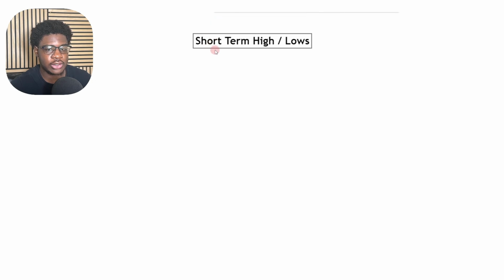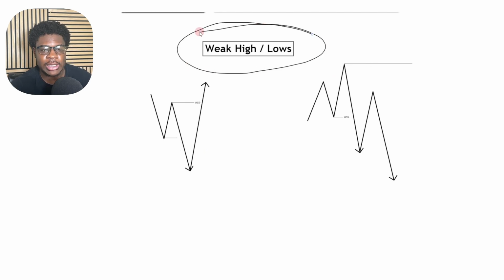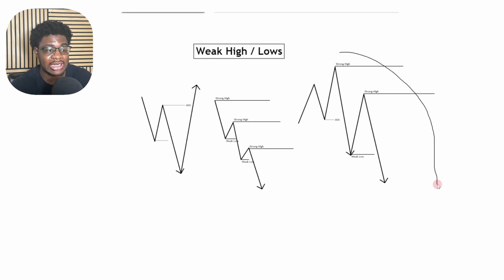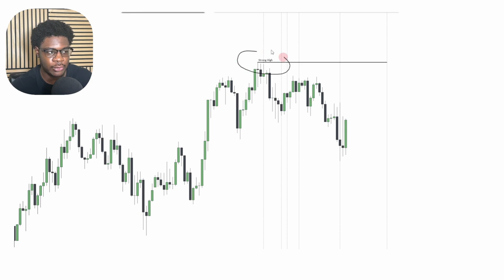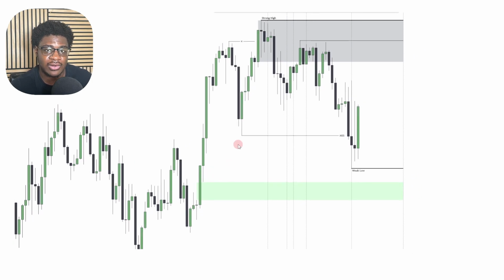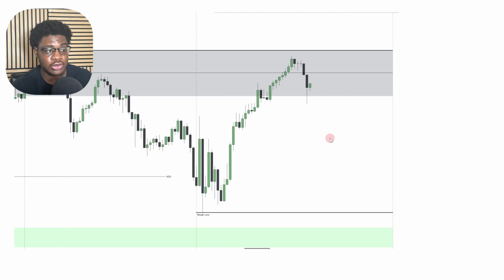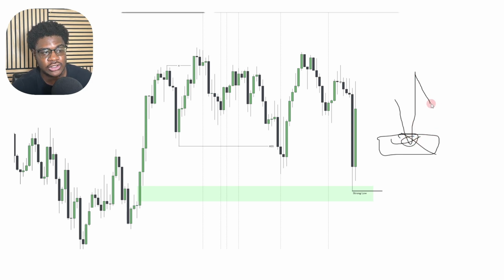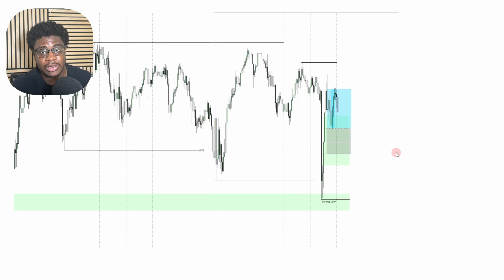How To Trade Market Structure Like Smart Money (Step by Step)